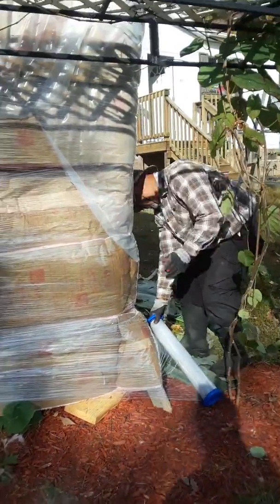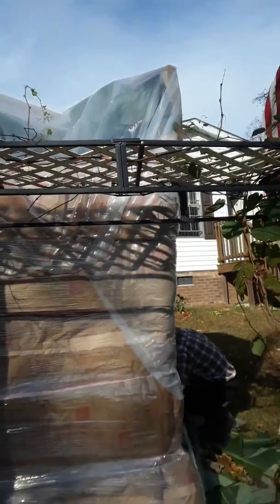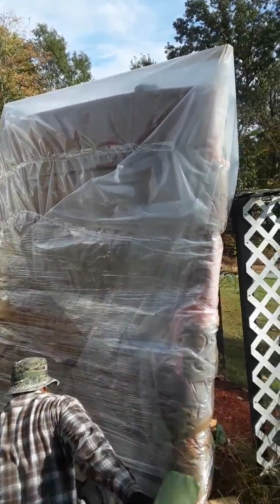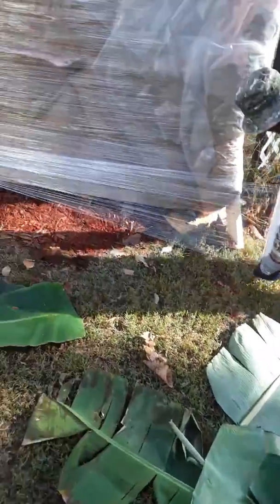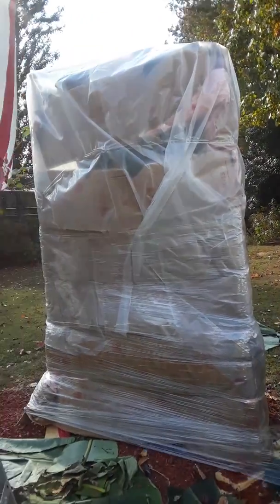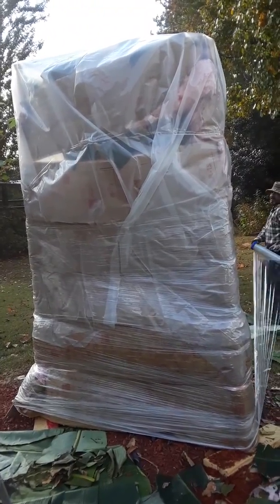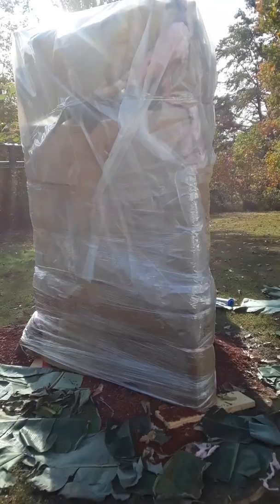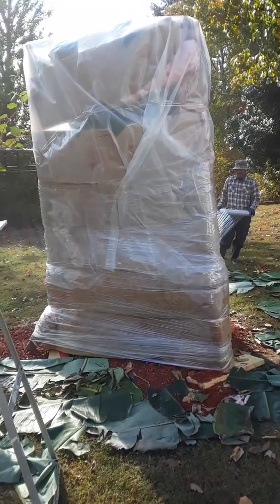Winterizing banana plants zone 7b part 3 FINAL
Winterizing with banana fruit still on the plant